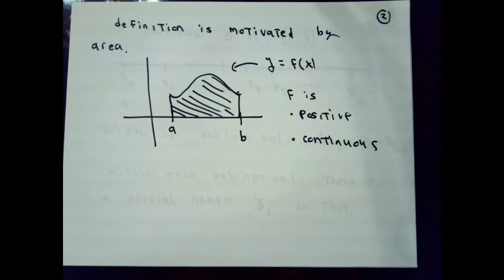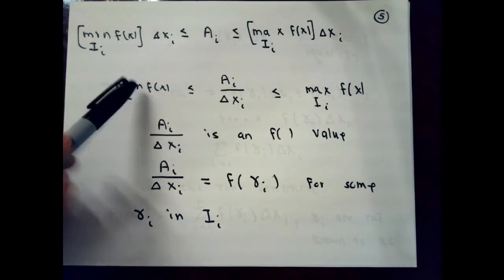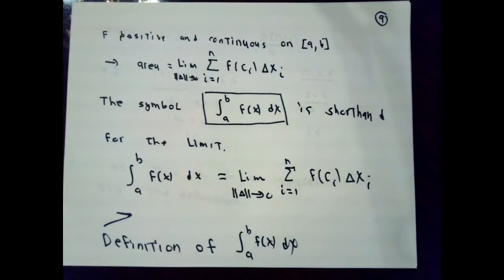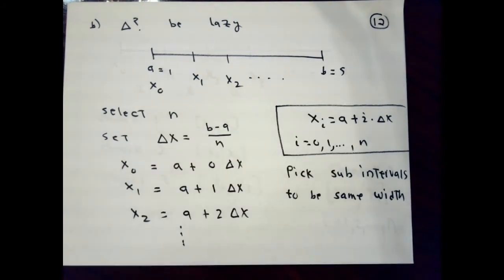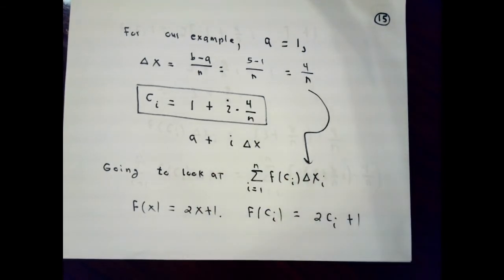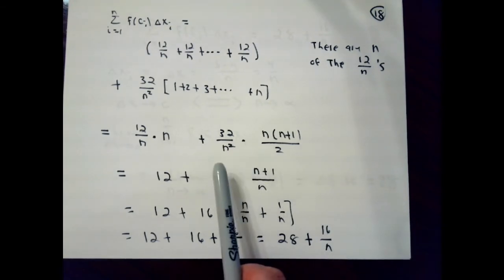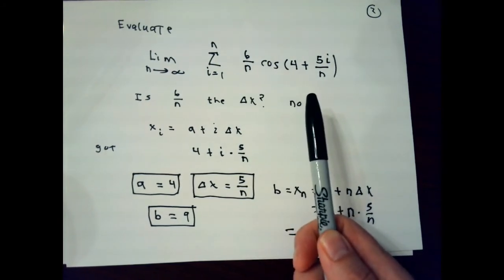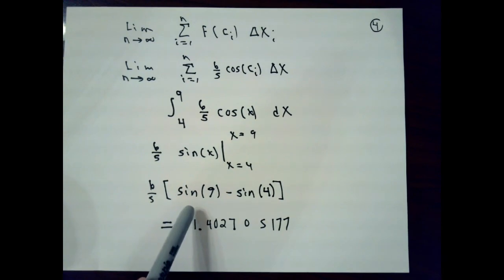Fall 2021 Definite integral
In this video we have a quick review of the true definition of the definite integral and use it to compute a difficult limit.